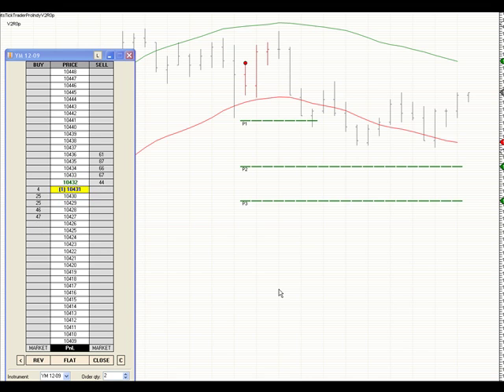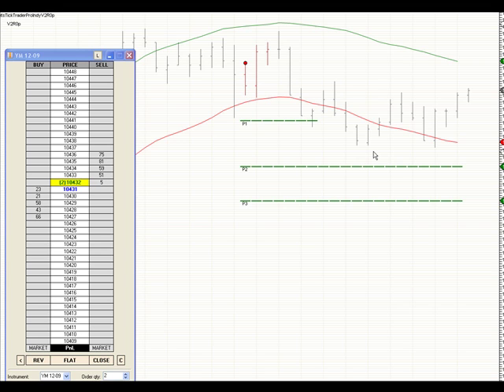Day Trading The Dow Eminis!